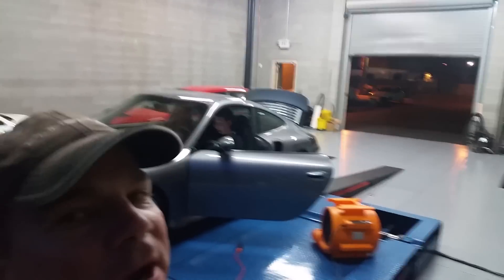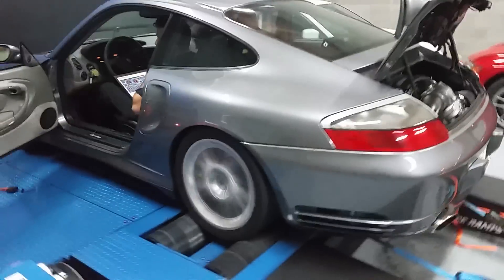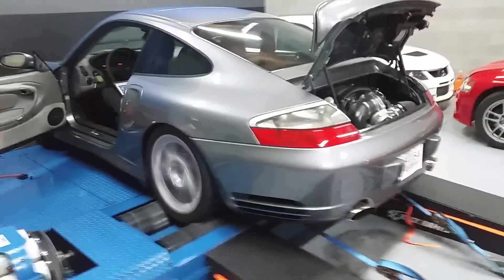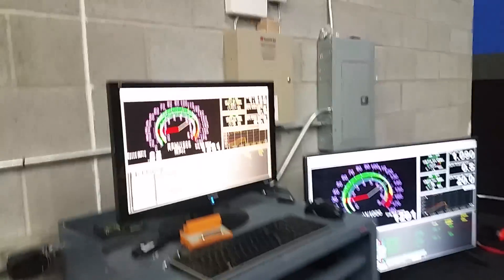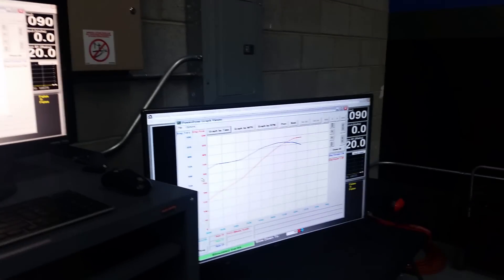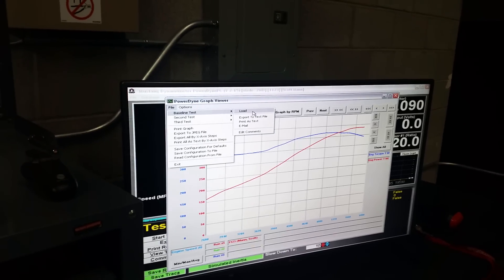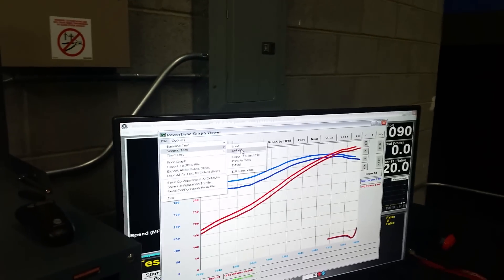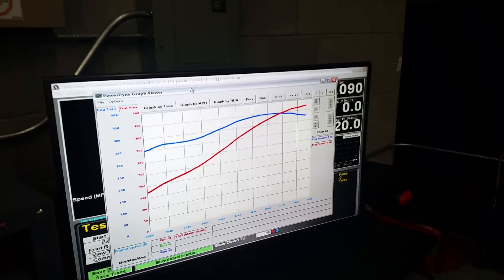996TT body, Renegade LS7 V8 balls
Just shy of 500HP at the rear wheels with 220lbs LESS weight in the 'trunk'!  Manageable power, tons of torque, great sound track, better than stock handling, and $19 oil changes!  Yep...I'm in!!!